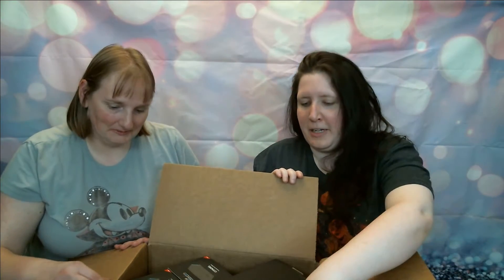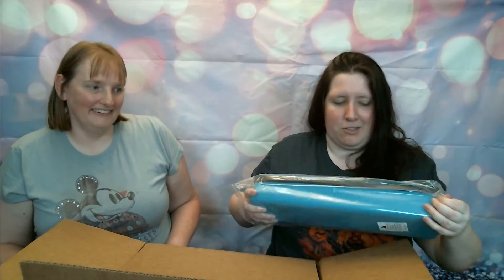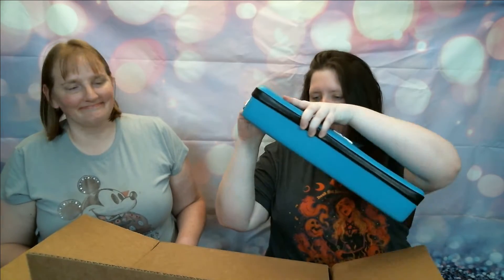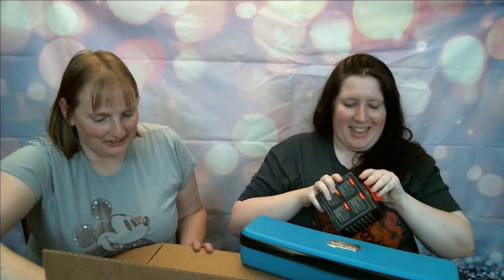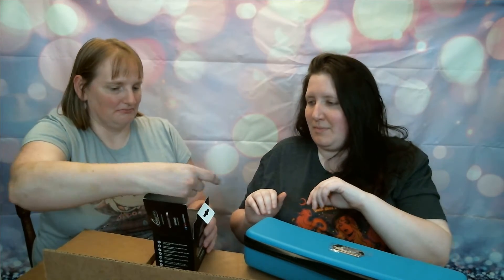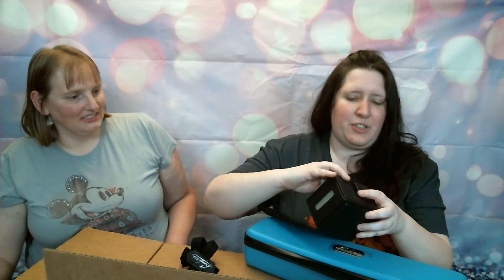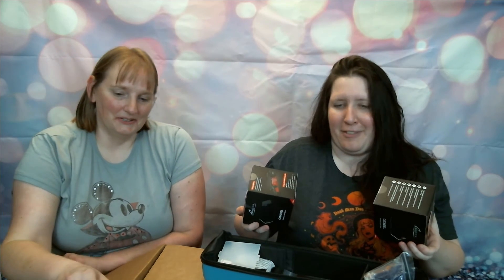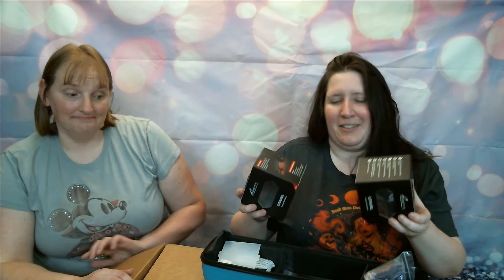Unboxing Ep 004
Kari and Wing unbox something from the "Shelf of Shame", a mystery item sitting on Wing's bookshelf for an unknown amount of time. Will it be a board game? Components? A puppy? No one knows (except us because by this point we've already opened it - so only YOU won't know)!

This unboxing is not sponsored, any products were purchased probably months and months ago. The purpose of Unboxing isn't to review a product, but rather open it and take a look at the components to get it off The Shelf.

- Spoilers for the Unboxing Below -